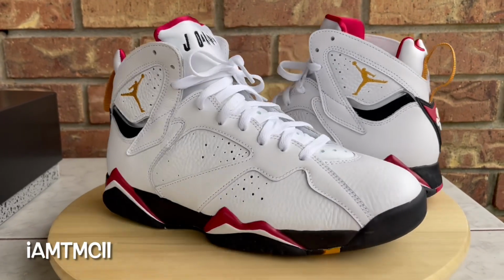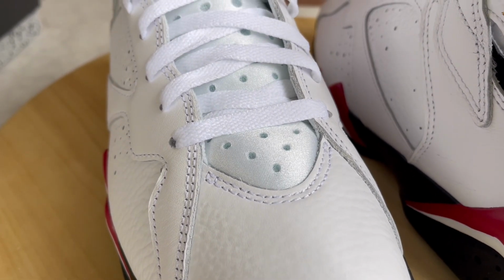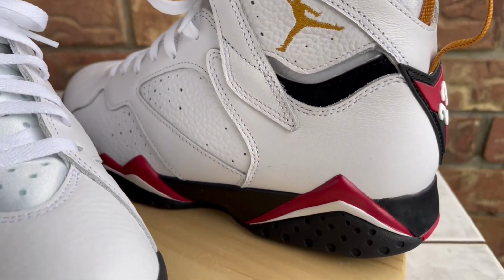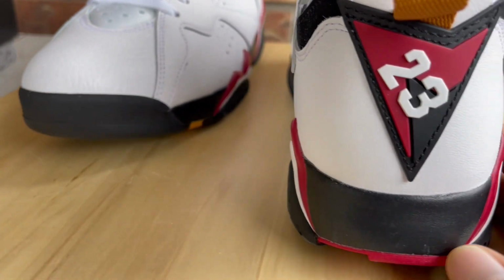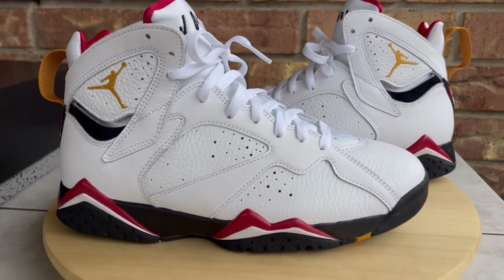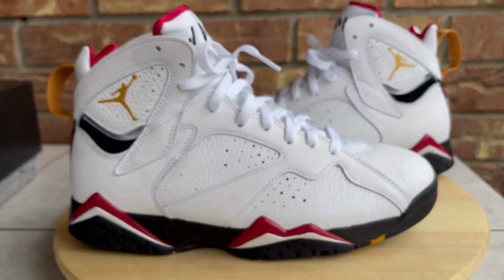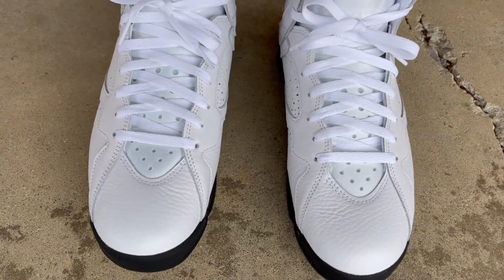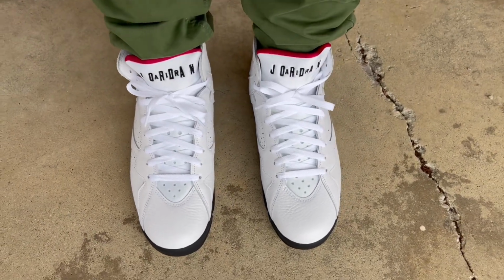Air Jordan 7 “Cardinal” 2022 Review & On Feet